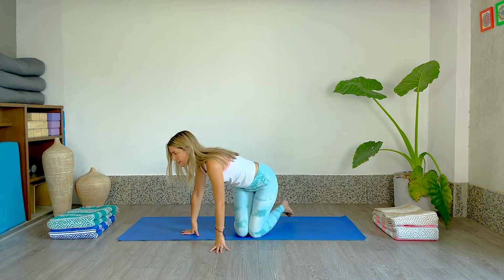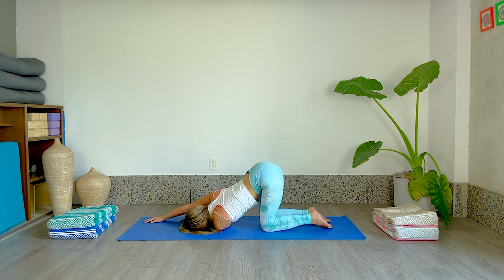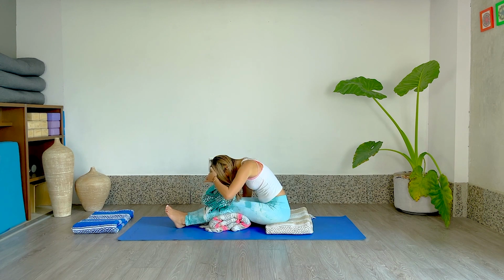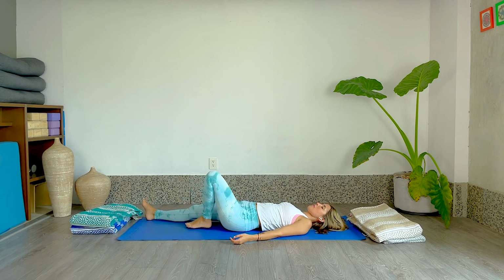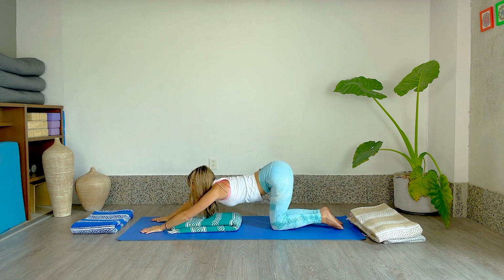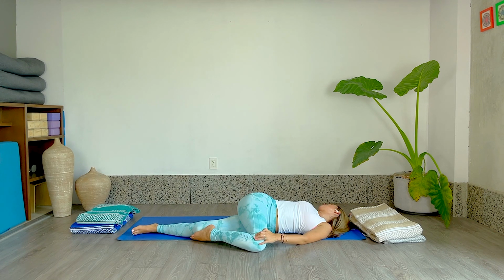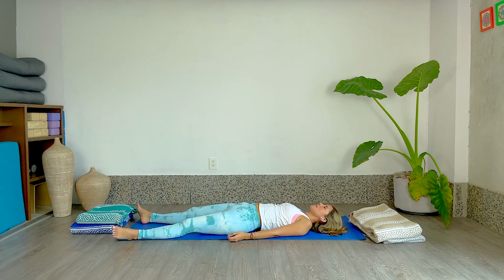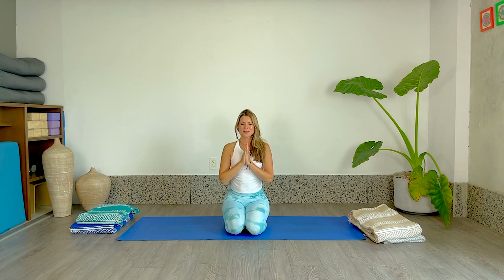Detoxing Yin | 60 minute Yoga Sequence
Yoga Studies Institute teaches yoga that changes your world, not just your body. Our mission is to bring the original teachings of yoga to the world

Sourced from ancient literature and carried down a long line of teachers, YSI teaches how to combine the inner and outer practices of yoga so that we can experience rapid positive change in our world with the goal of helping all beings to a place where there is no more suffering.

Join us for your daily practice, courses, and teachings based on Yoga's most classic texts!